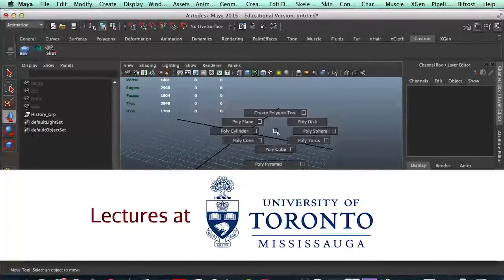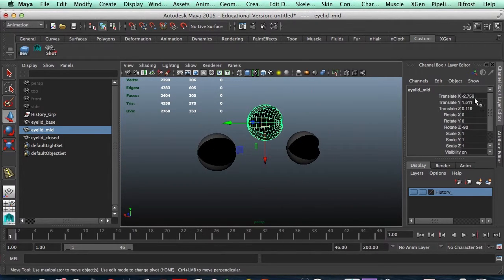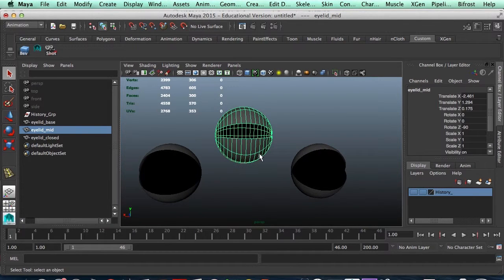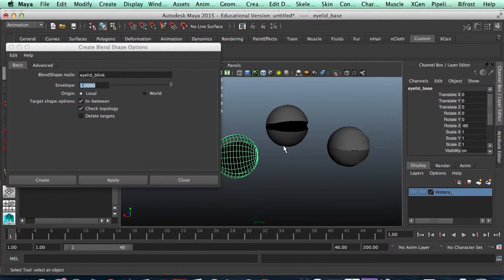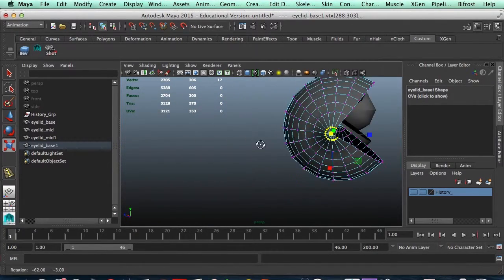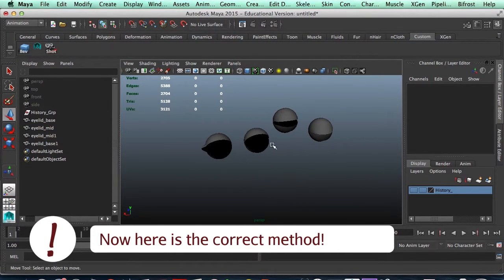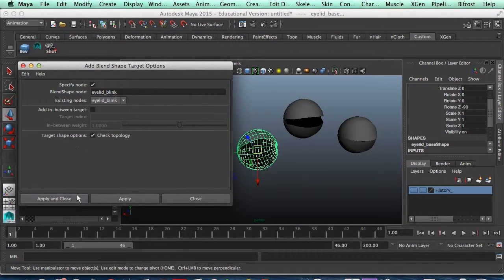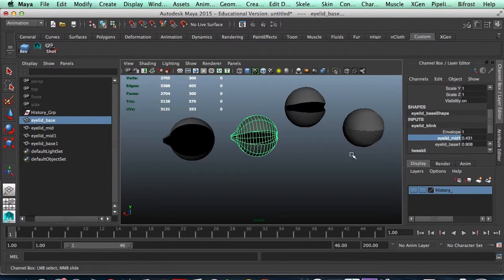MSC2017H 10: Jan 19 - Blend Shapes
MSC2017H
10: Jan 19 - Blend Shapes

Quick and dirty overview of blend shapes, including in-between states, and multiple target states.